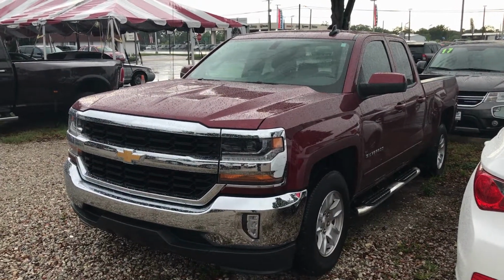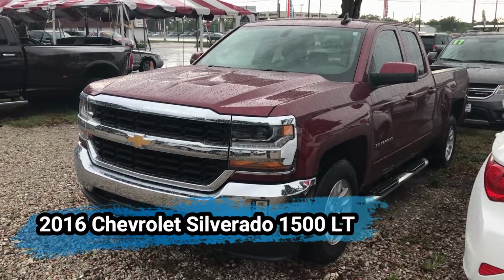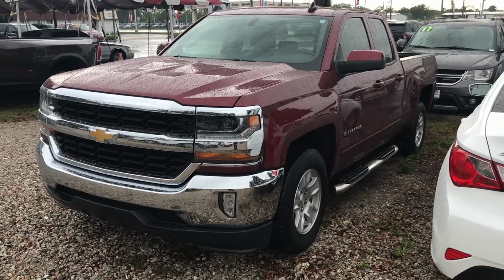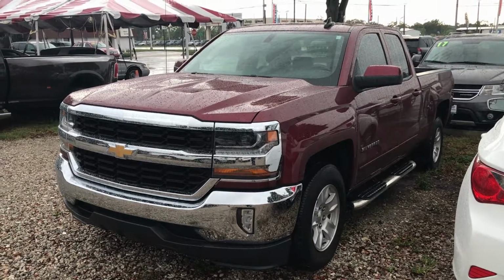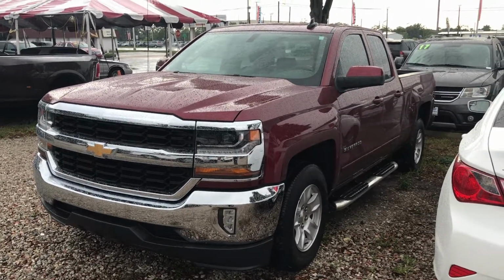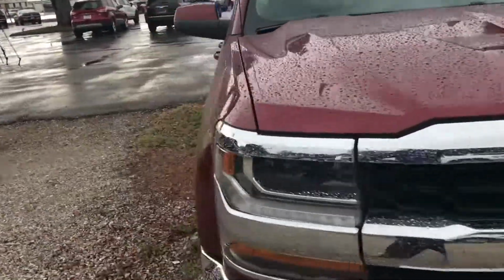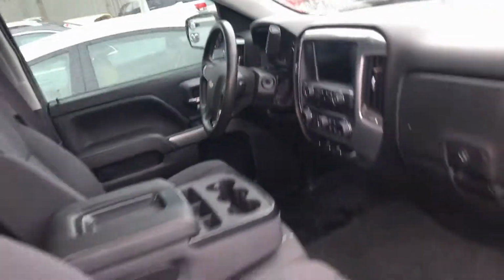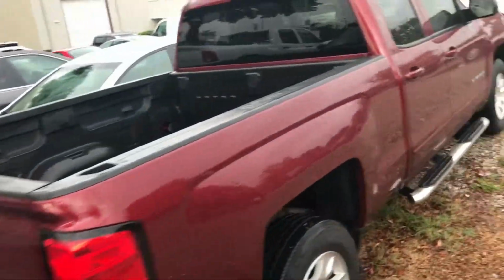Pre-Owned 2016 Chevrolet Silverado 1500 LT in Bradenton FL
Firkins
2700 1st Street